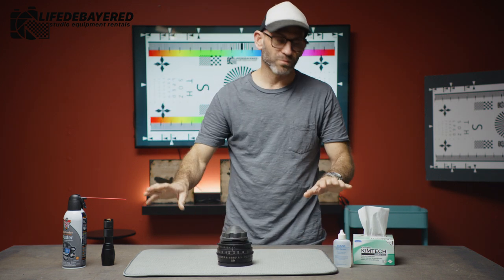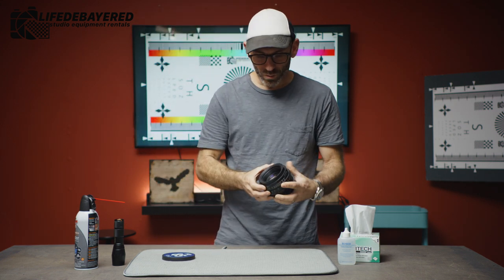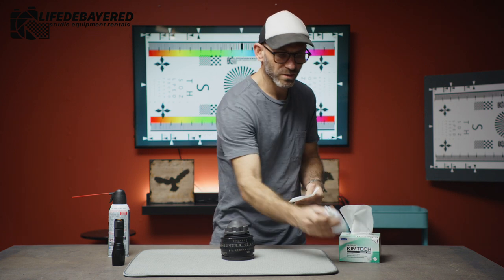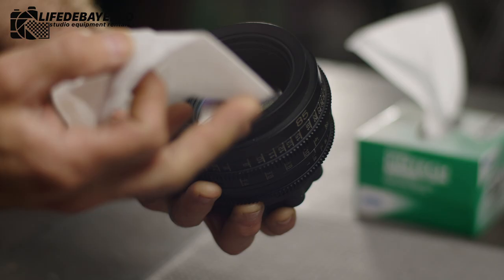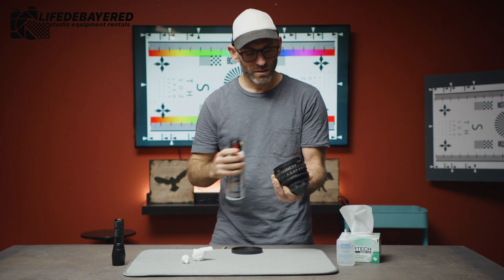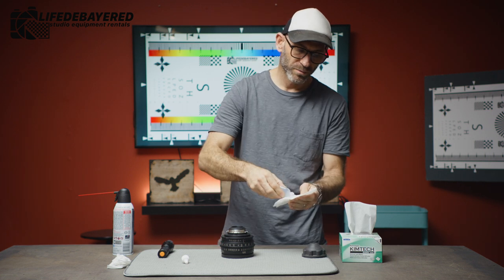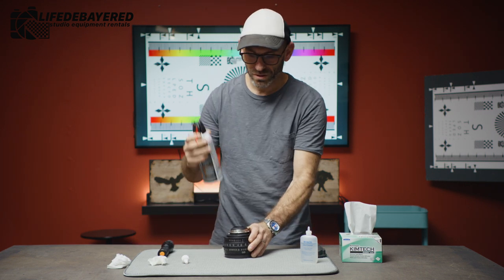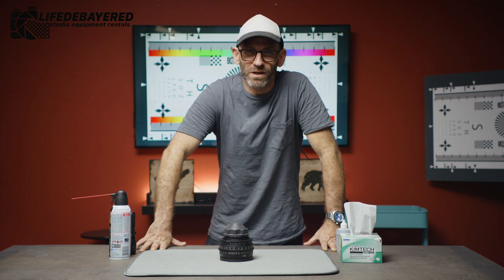DeHaven Camera How To: How to Clean a Cinema Lens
Learn the best practice for cleaning lenses without damage to the coatings.